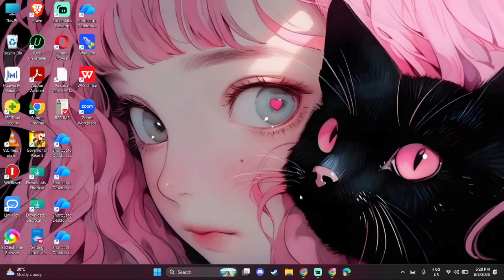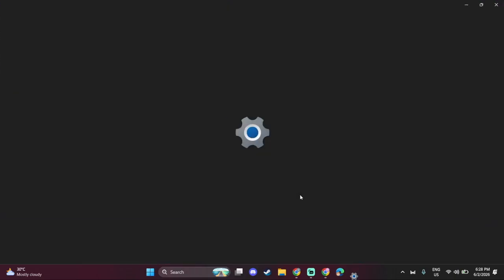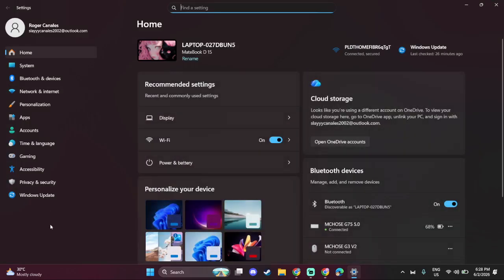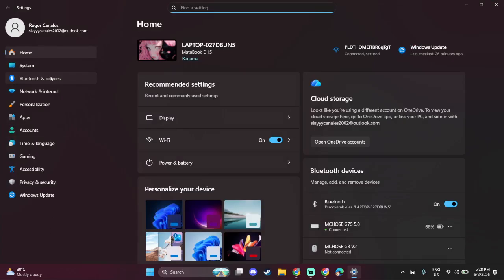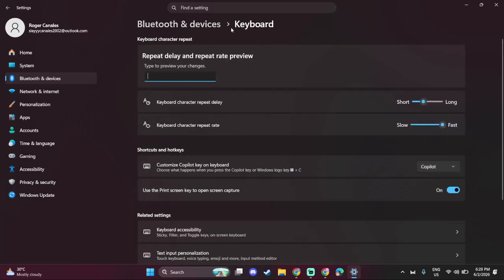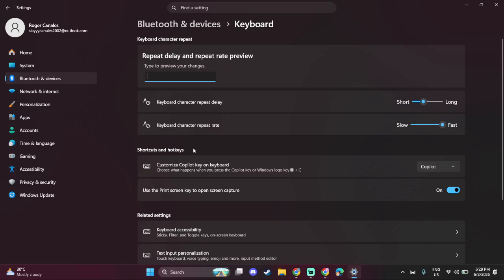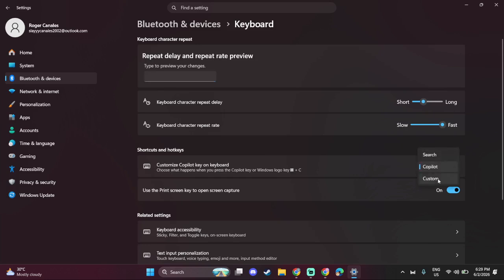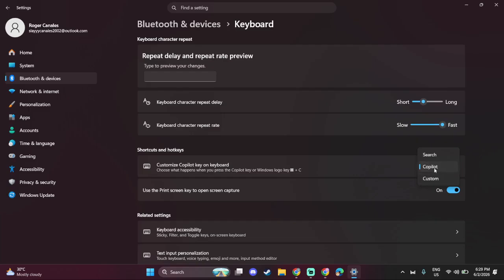How To Change the Copilot Key Function in Windows 11 (2026 Guide)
Learn how to change the Copilot key function in Windows 11 with this simple guide. This tutorial covers customization options, keyboard settings, and ways to personalize how the Copilot key behaves on supported devices.

Perfect for users who want greater control over their keyboard shortcuts.